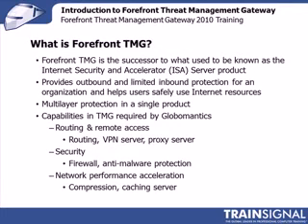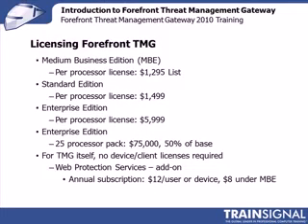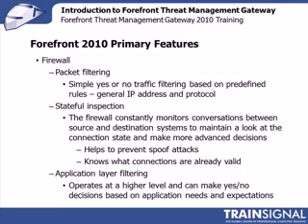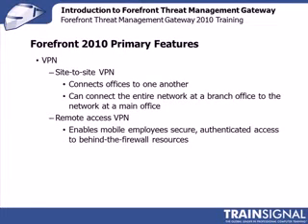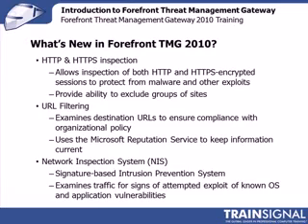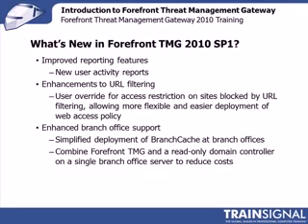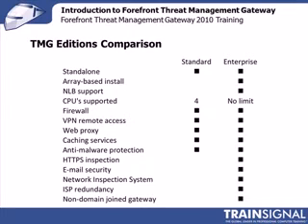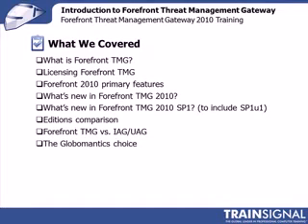4 introduction to forefront threat management gateway 2010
TMG 2010 Is Powerfull Application for Servers That Hadel Internet Connection and Secure Network from Introjan and Vurises and Also Can Maxmum Your Internet Speed and Close Un wanted Sites